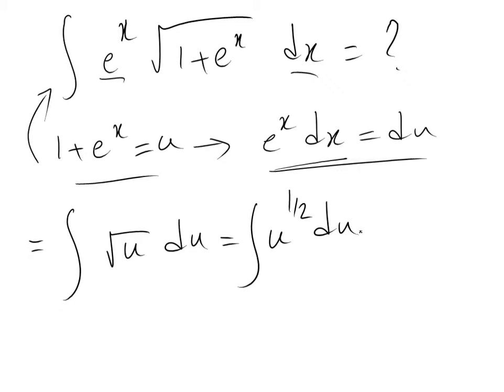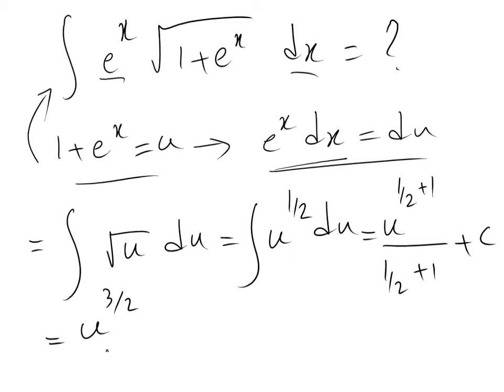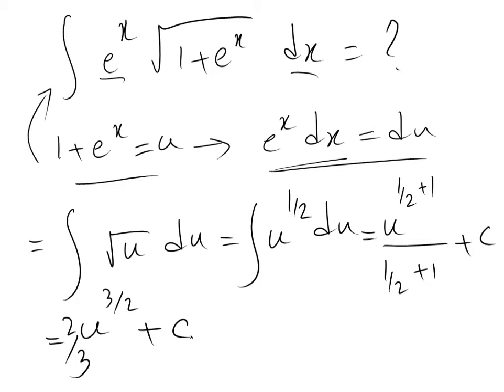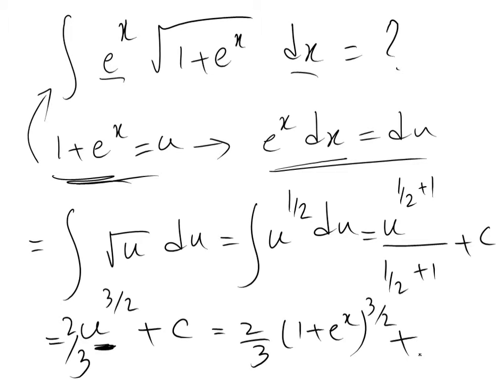Integral of e^x*sqrt(1+e^x) - Integral example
This video shows how to find the integral of e^x*sqrt(1+e^x)